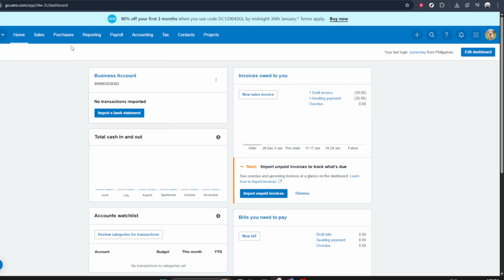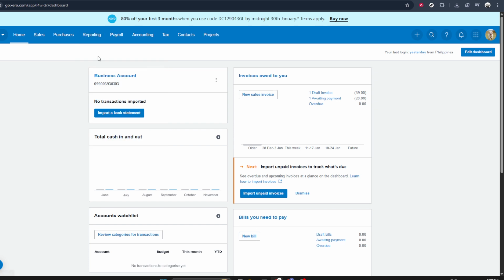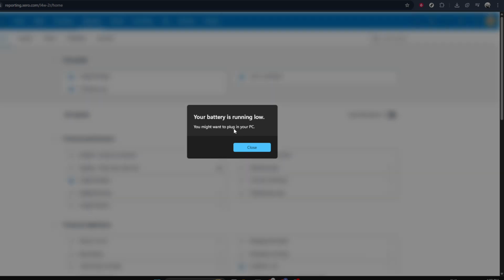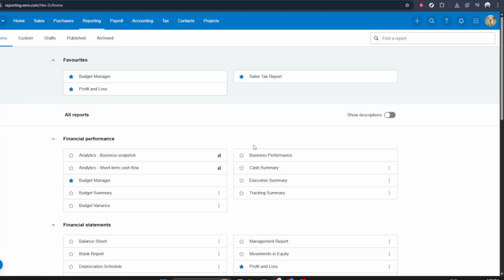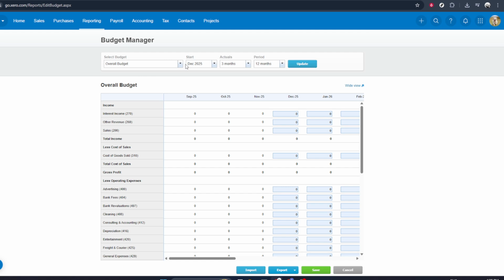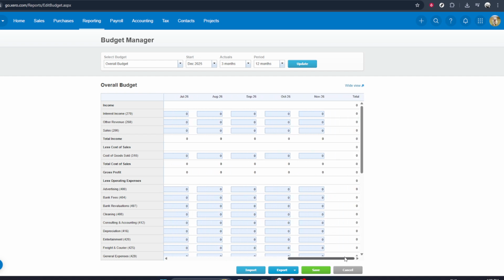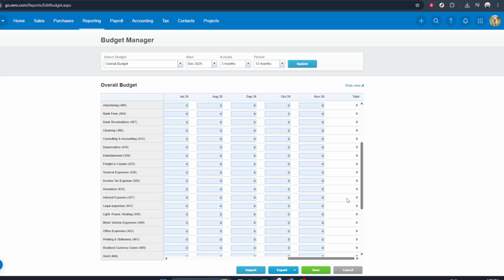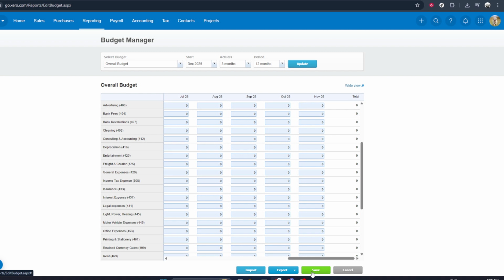How to Create Budgets Using Budget Manager in Xero Accounting Software | 2026 Tutorial